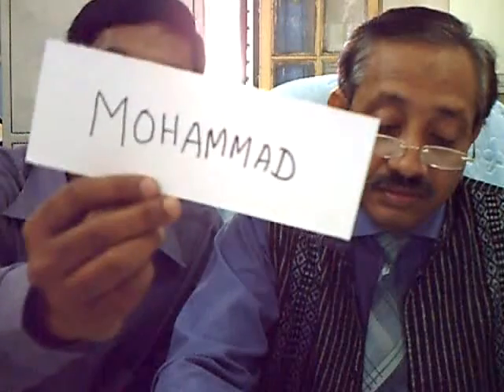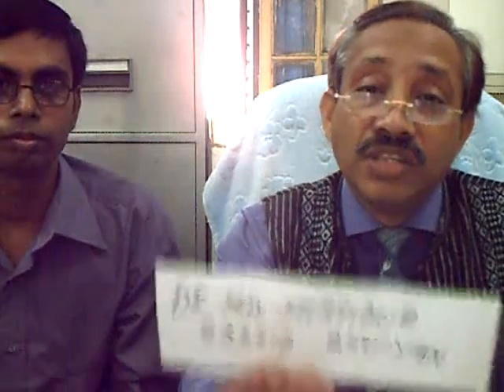0323shahidur BHUIYAN.mp4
1.Current Research Theme--(0:00)
Oleiferous Brassica species-short duration,high oil content, saline and drought resistance.

2. Resources the Researcher can give to other Researchers (02:35)
Knowledge and technique on Genetics Resources.

3. Future Research theme (04:02)
Short duration oil seed variety & high oil content and Saline & drought tolerance in oil seed crop

4. Resources the Researcher wants to TAKE from other Researchers (05:45)
Modern  Knowledge,technique, and Genetics resources- high yielding type and high oil content variety.